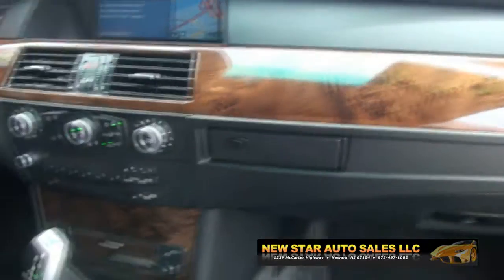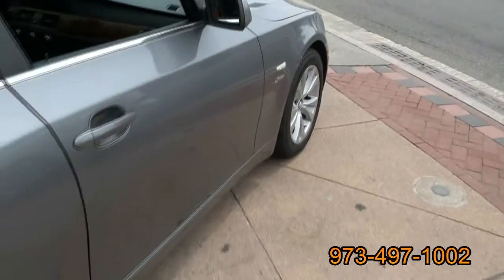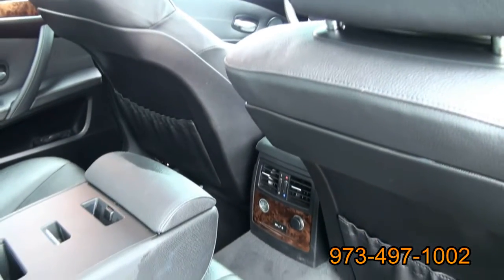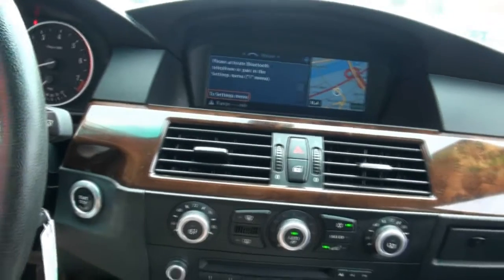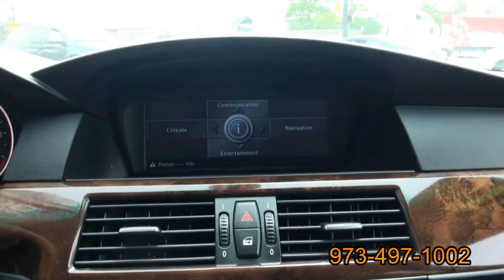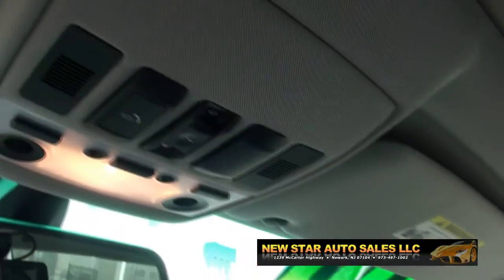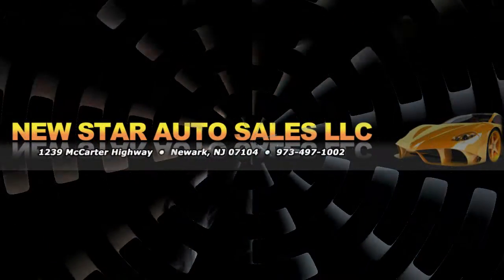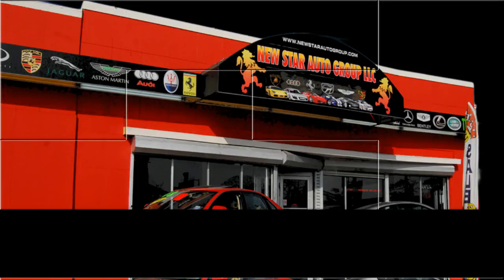2006 BMW 5 Series 535Xi X Drive